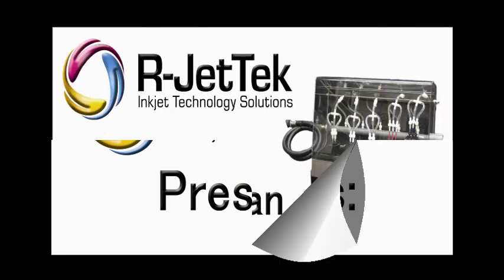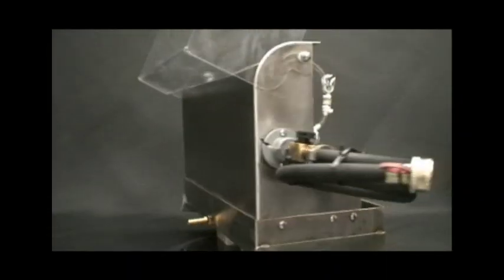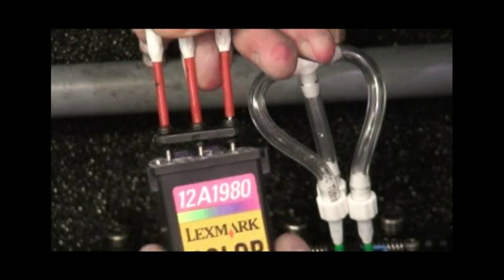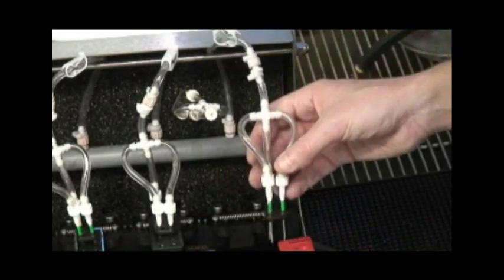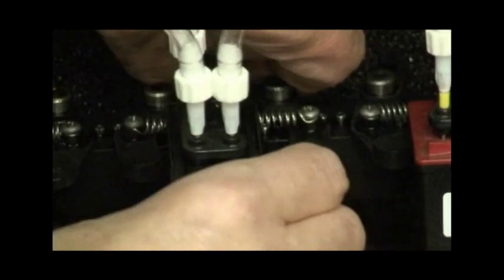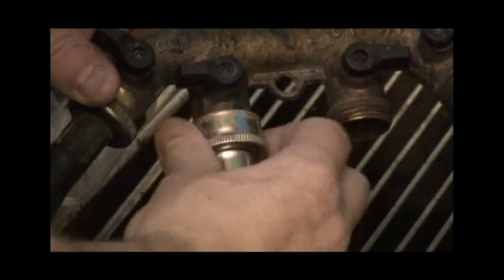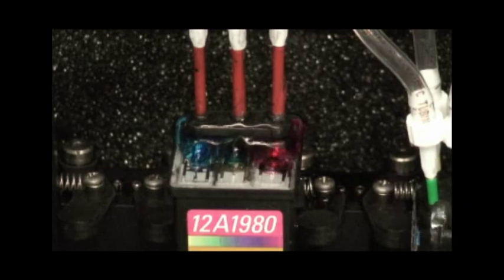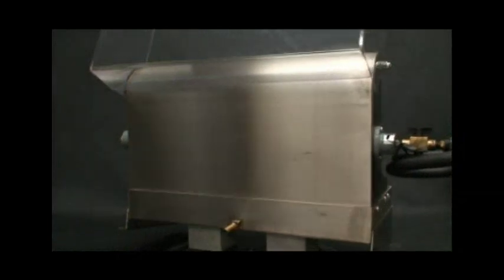EasyClean Inkjet cartridge flushing system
The EasyClean is an affordable flushing unit that removes old ink and impurities from the sponges and print nozzles of inkjet cartridges to greatly decrease the chance for failed refill's and in turn increase profits.